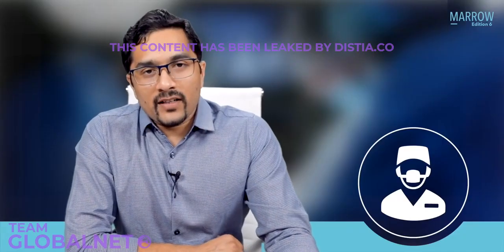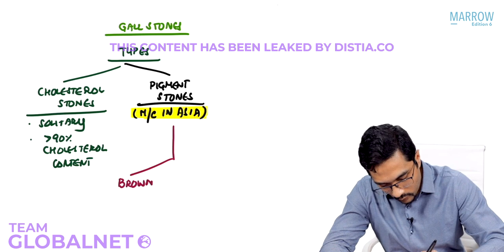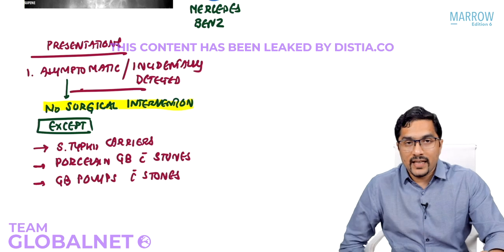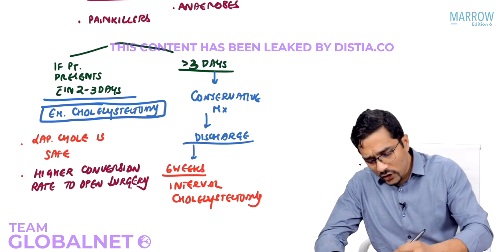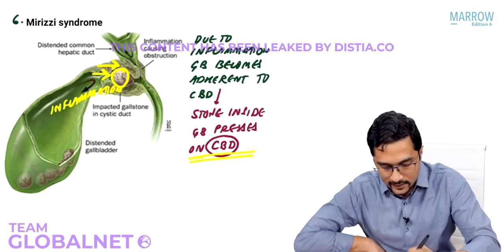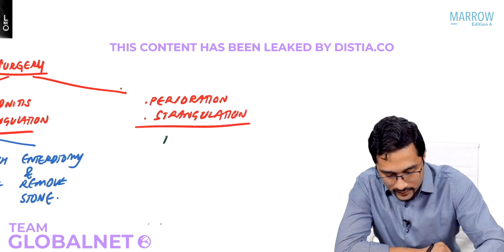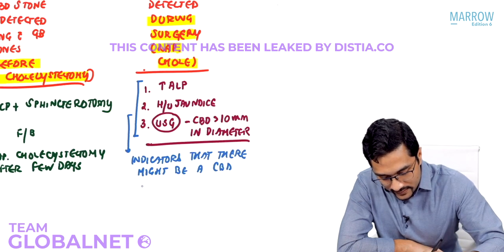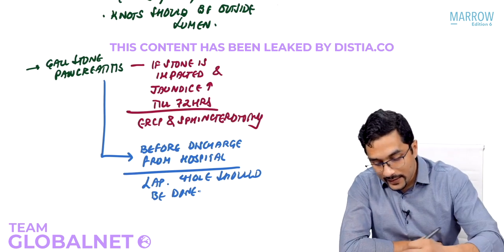40 GALL BLADDER AND BILLARY TREE PART 1